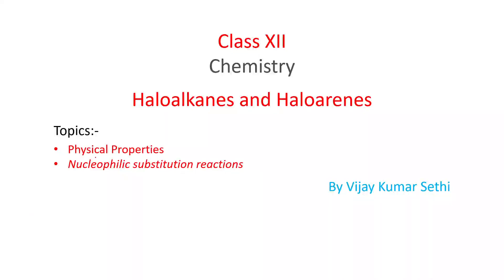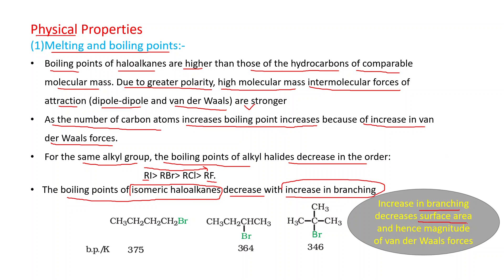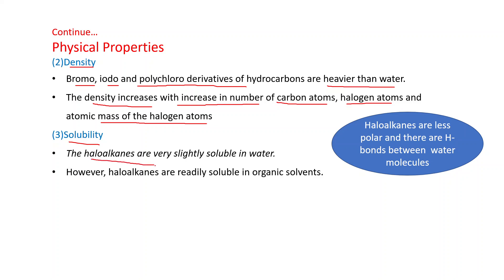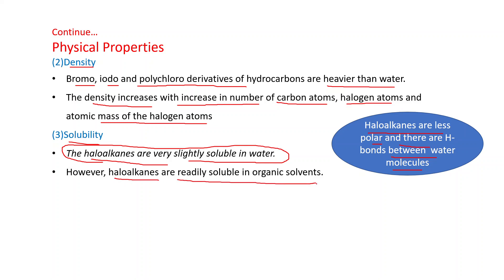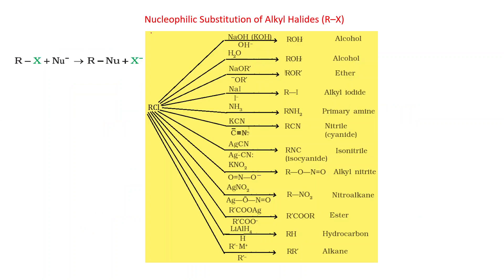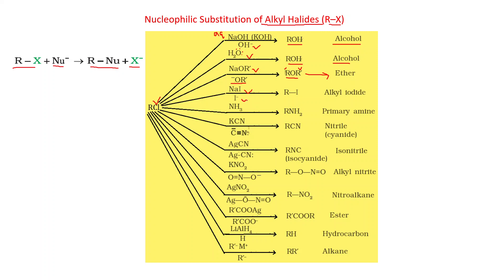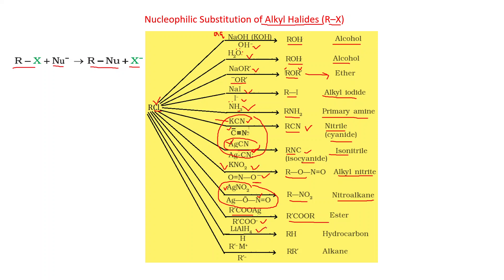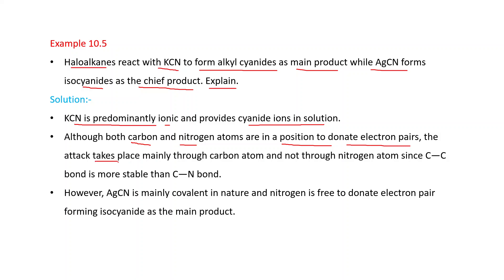Chemistry 12 Chapter 10 Haloalkanes &Haloarenes Physical Properties, Nucleophilic Substitution Rxn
Physical Properties-Melting and boiling points, Density, Solubility
Intext Question10.6
Chemical Reactions-Reactions of Haloalkanes
Nucleophilic substitution reactions of Alkyl Halides (R–X)
Ambident nucleophiles
Example 10.5